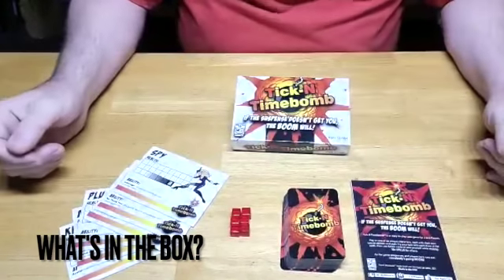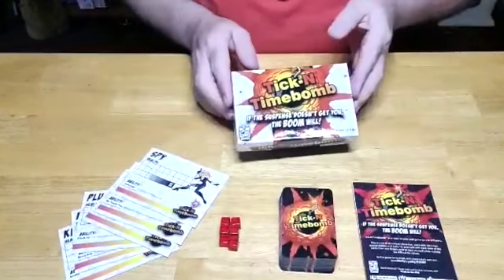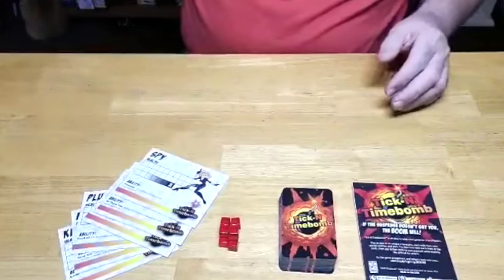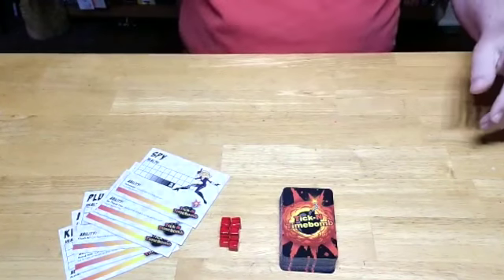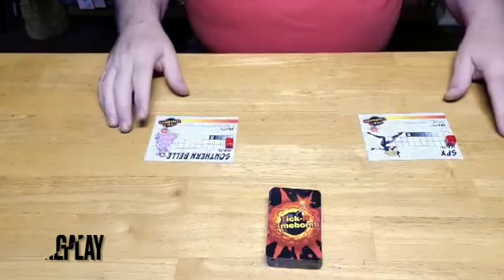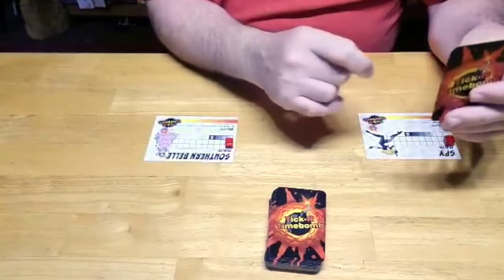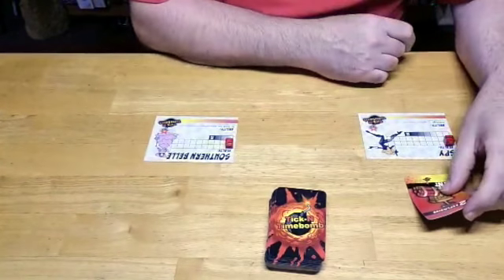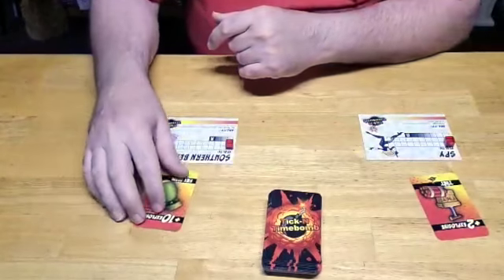Tick N Timebomb Demo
A quick intro into how to play Tick-N Timebomb, the first new game from One-Eyed Cat Games.